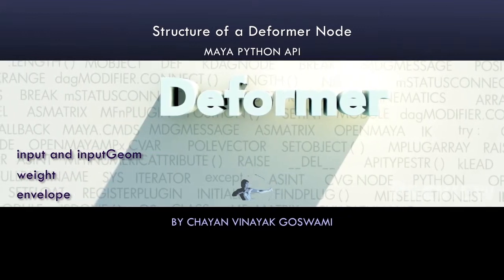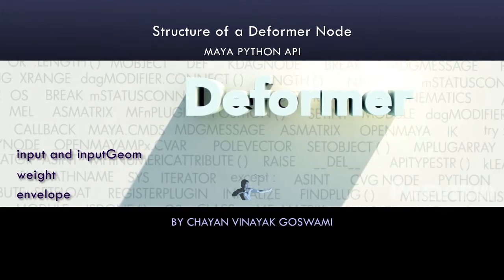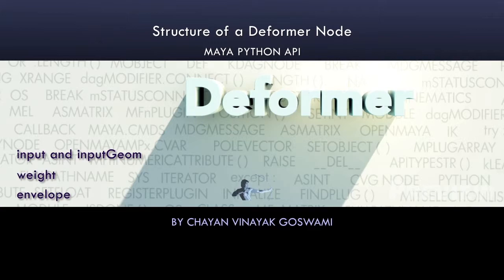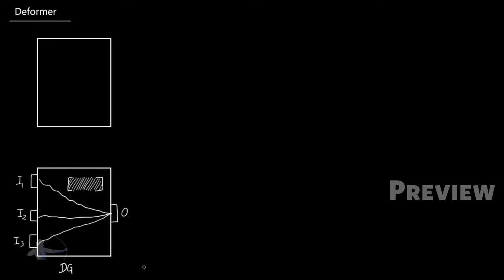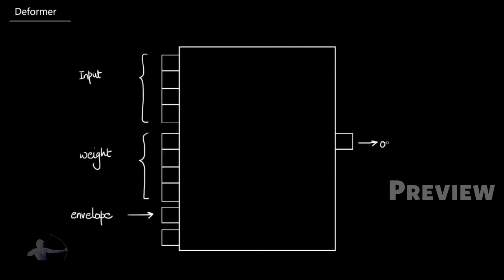11 - Understanding a Deformer Node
In this video, we will understand what is a deformer, what is the basic structure of a deformer node. How a deformer works inside Maya, what functions and attributes come with a deformer node and what needs to be done to create your own custom deformer.